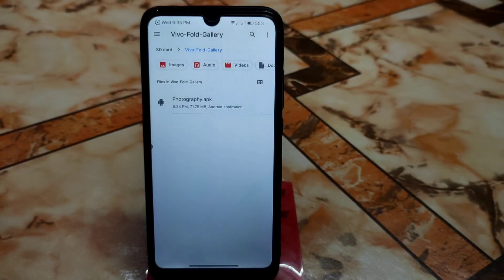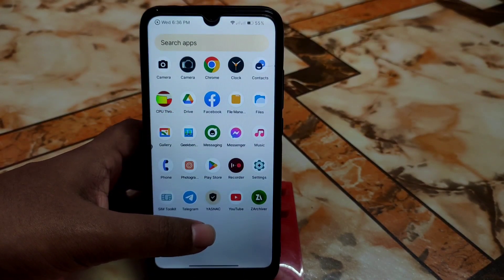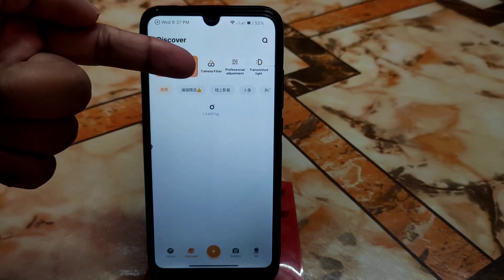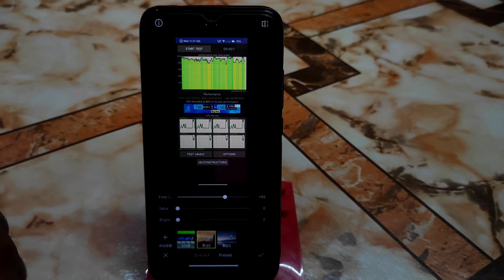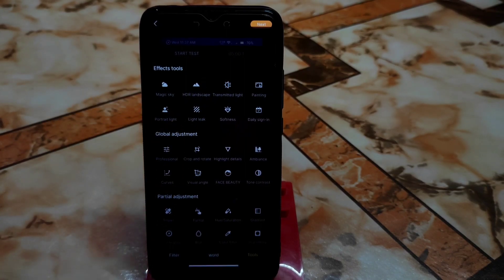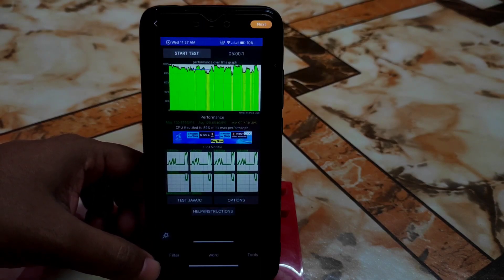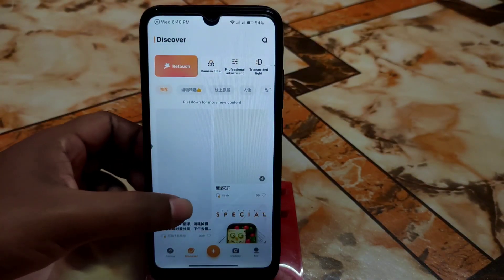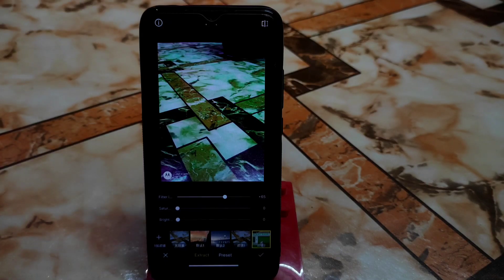VIVO Fold PhotoGallery Port App With High Editing Tools for All Android|Vivo photogallery No Root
In This video i will review vivo fold gallery app port with high editing tools.Vivo photogallery features.Install vivo photogallery port apk without root.

Cover Topic :-
vivo photogallery
vivo fold photo gallery
vivo gallery port app all android
install vivo photo gallery apk no root
best photo gallery apk android
free photo gallery apk download
best gallery apk download
vivo origin os photo gallery apk
best gallery port for all android
download photo gallery apk port no root
no root vivo photo gallery
install vivo gallery app